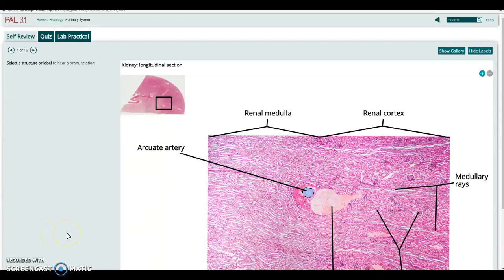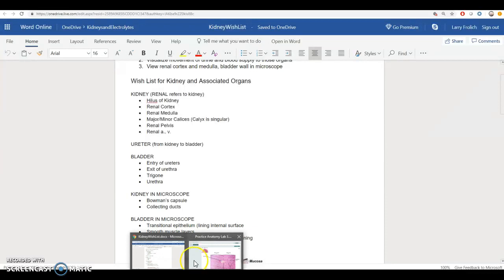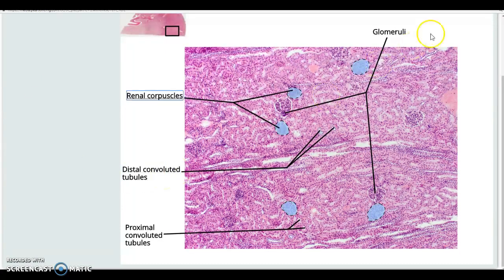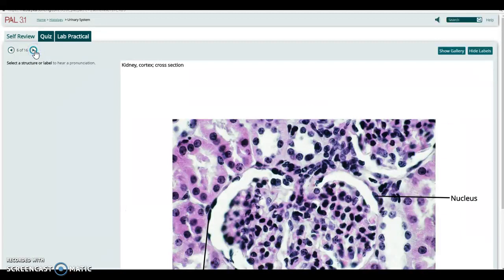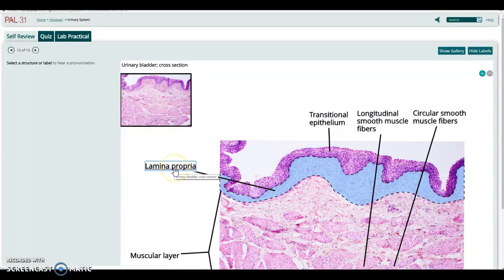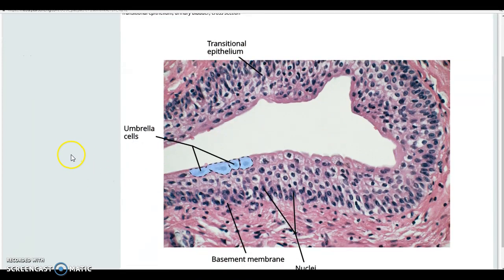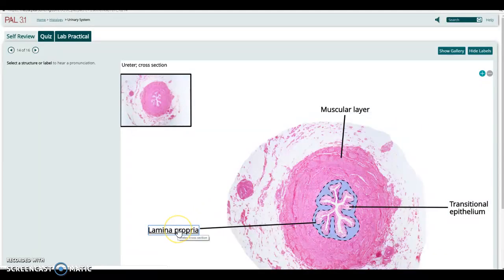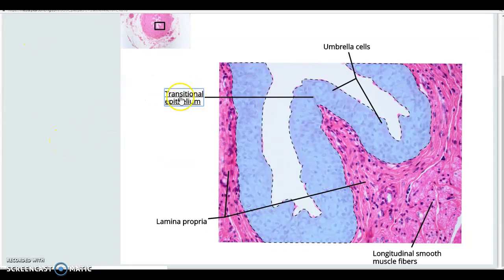Histology of Urinary Tissues--Kidney, Bladder, Ureter